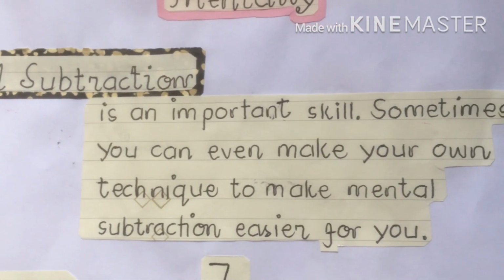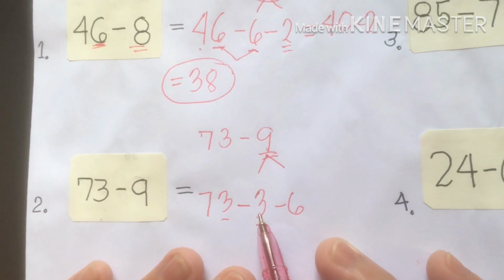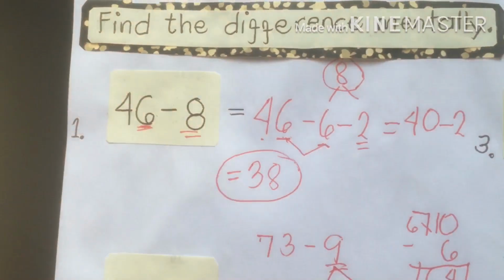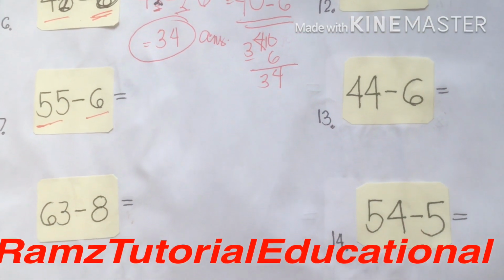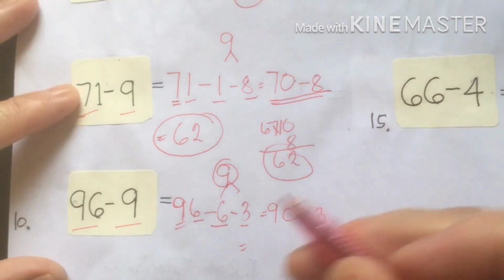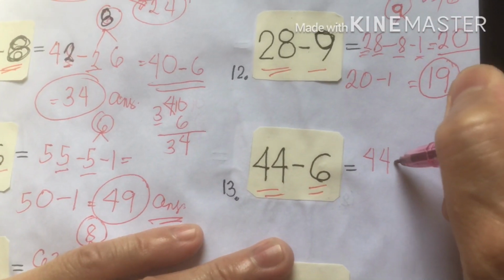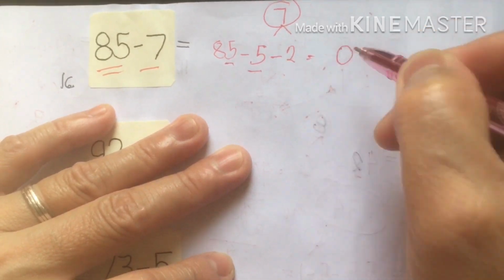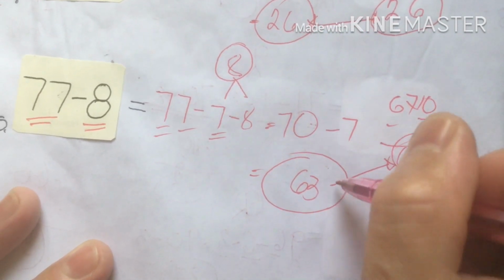DIGITAL TECHNIQUES TO COMPREHEND NUMBERS MENTALLY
Strategy in Teaching Through E-learning